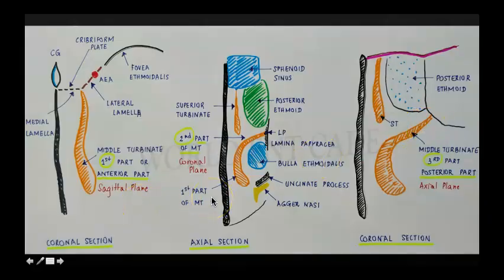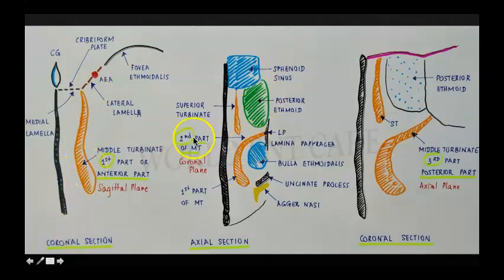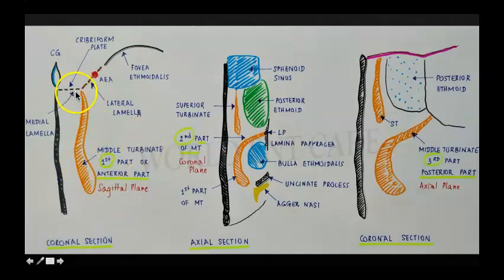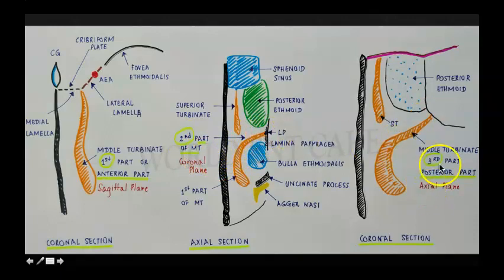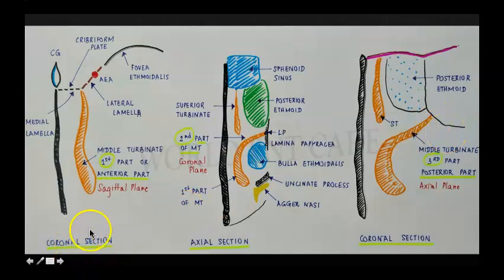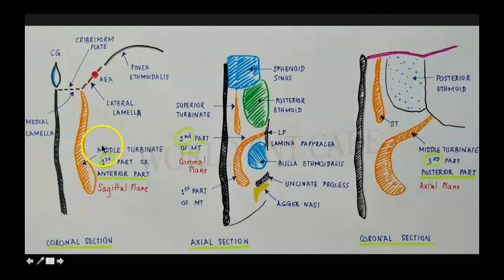Attachments of the Middle Turbinate - Educational Video by Dr. Shyam Kalyan N, World ENT Care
The video describes the attachments of the middle turbinate with the help of a simple diagram. This is a part of the parent video - Lateral Wall of Nose by Dr. Shyam Kalyan N, World ENT Care.

For iOS devices, please download classplus app and key in our organization code - jhzwh.

Please remember to choose - students to view our videos!!

Join our telegram group to keep a track on what all content we upload. Link to join the group is

HAPPY LEARNING ENT.